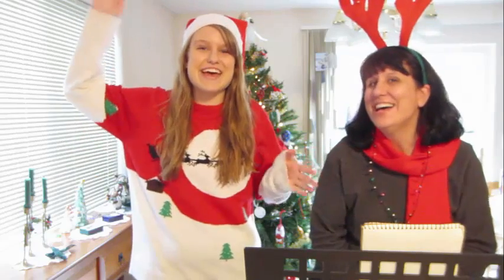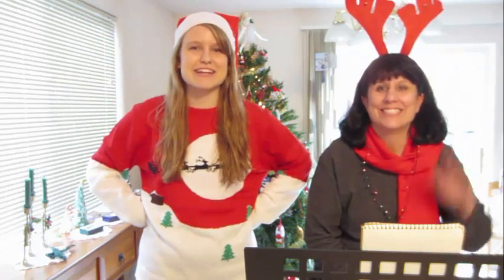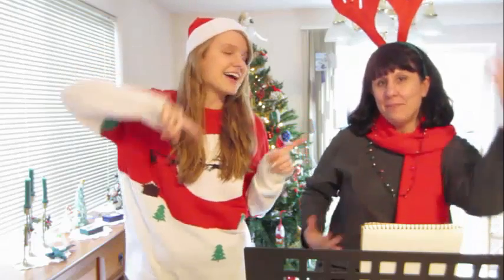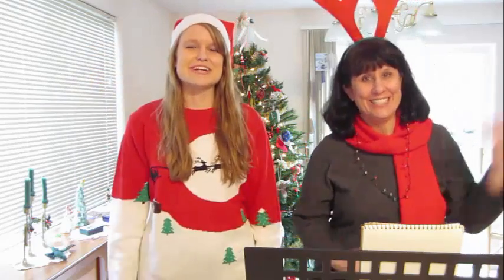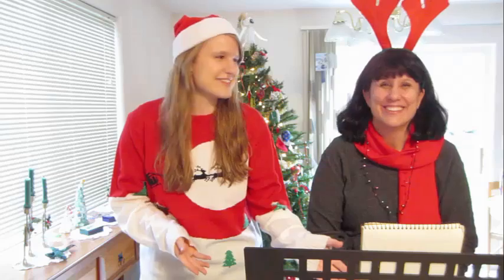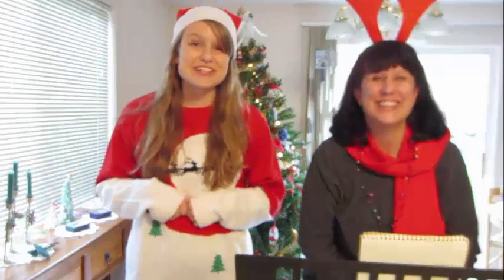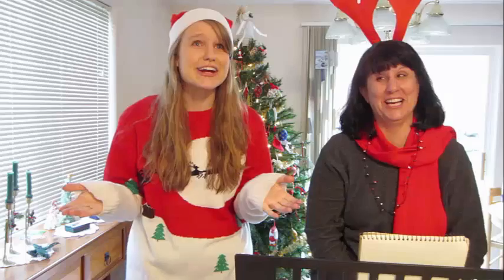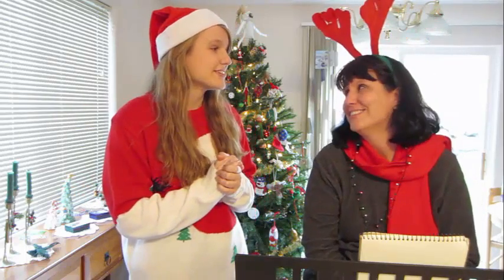"Rudolf the Broken Pancreas!" (Diabetes Parody Song of "Rudolf the Red-nosed Reindeer")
Hope you enjoyed the diabetic version of "Rudolf the Red-nosed Reindeer!"
Thanks so much to my mom for helping me out!